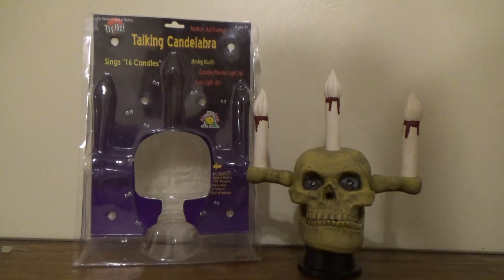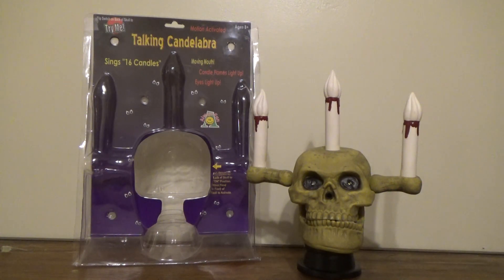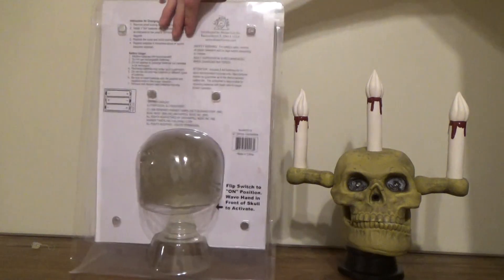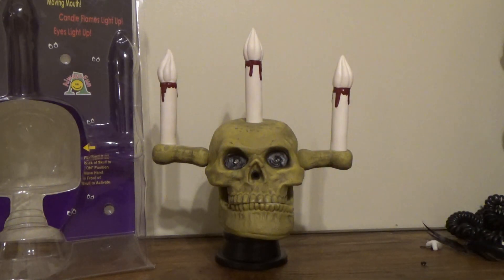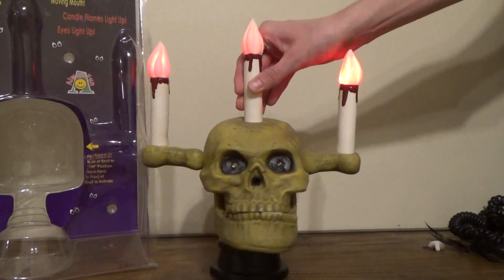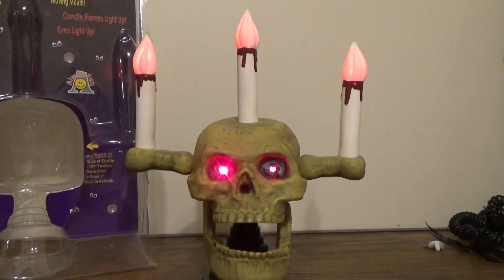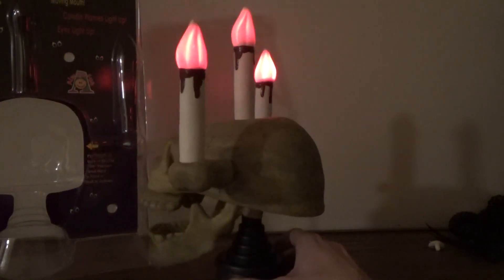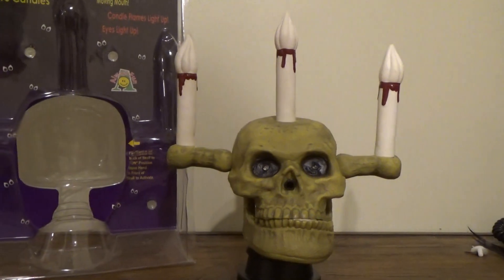Halloween Animated "Talking Candelabra Skull" (16 Candles)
This is one of the three Halloween based items I ended up purchasing from bjv93. I've been searching for this item for years and I finally managed to come across one, even better belonging to a fellow collector. Not much can be said about this product except that it has ridiculously "on point" mouth synchronization😂. It sings "16 Candles" and is also motion activated. Hope you guys enjoy!-The Gemmy Fan
The year is unknown, but if I had to take a guess...maybe around 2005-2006?
This was sold at Walgreens.